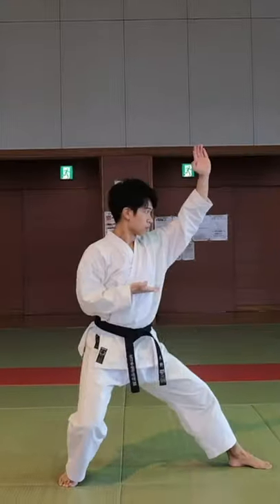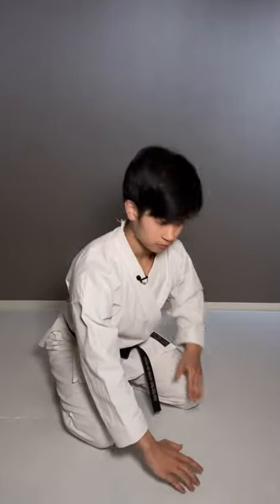How To Bow Correctly in Martial Arts!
❓Questions? Ask me right here!❓

📕My Background📕
Name: Yusuke Nagano
Birthplace: Kawasaki, Japan
Belt Grade: 2 Dan
Style of Coaching: The Fusion of Simple Concept and Logical Breakdown